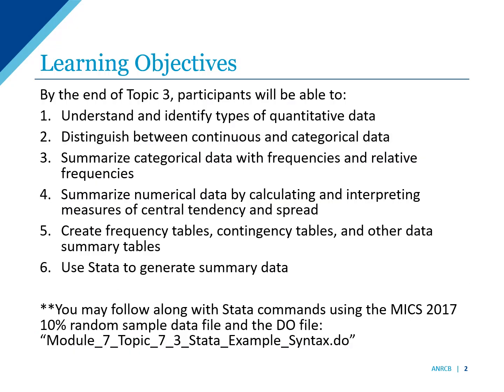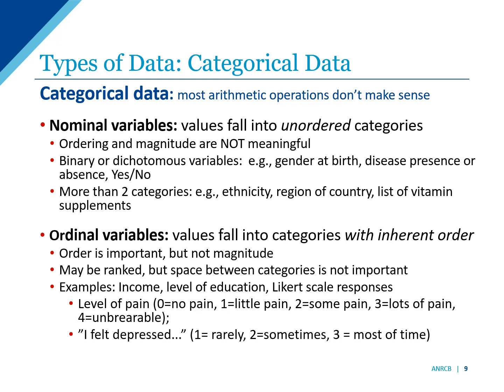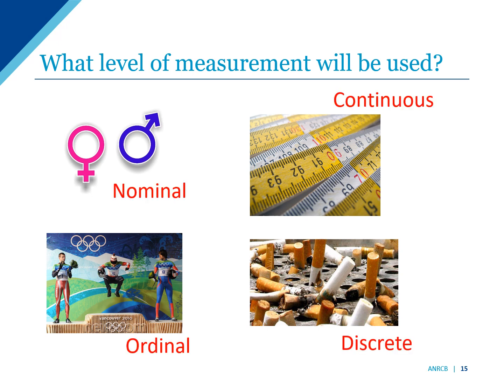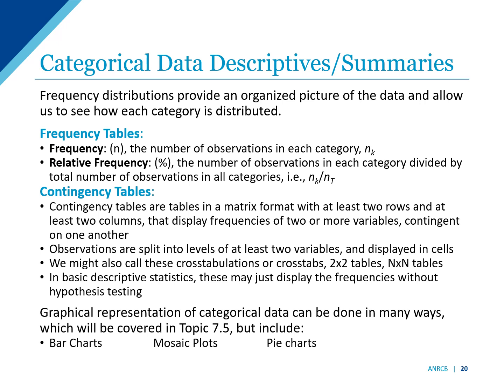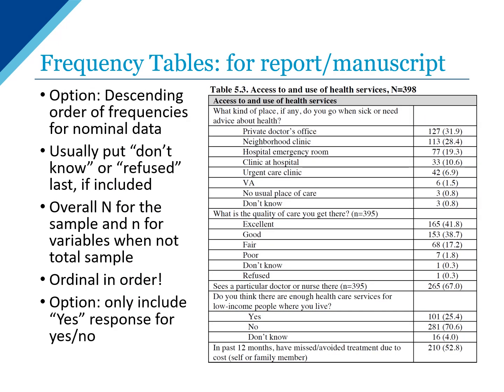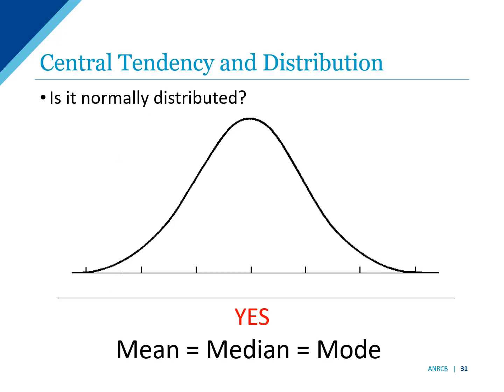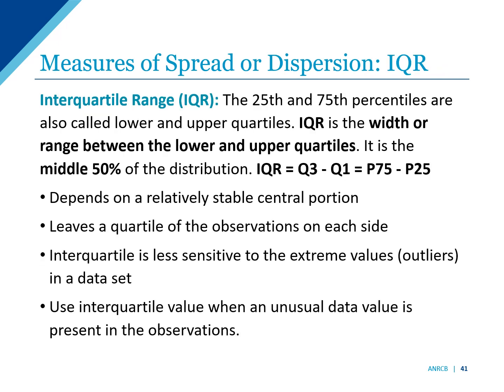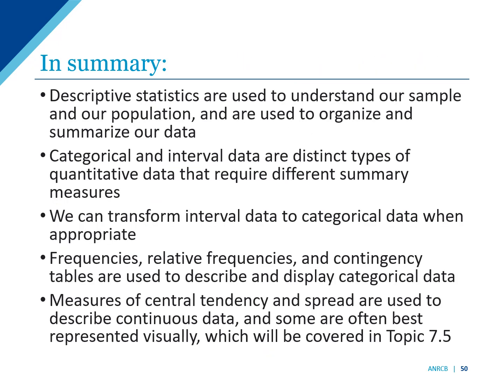Descriptive Statistics and Tables (M7 Topic 3)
Module 7: Statistical Analysis
Topic 3: Descriptive Statistics and Tables

Training developed by Roger Zoh, PhD and Kate Eddens, PhD, MPH